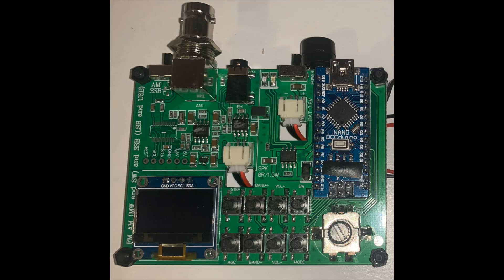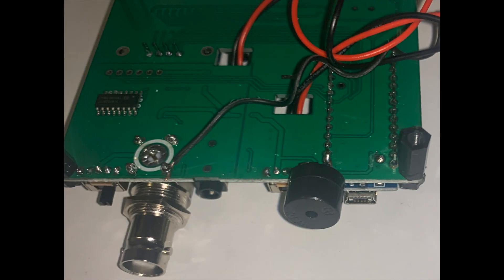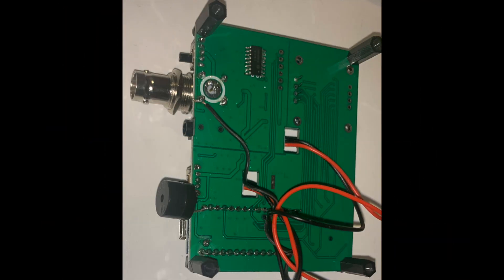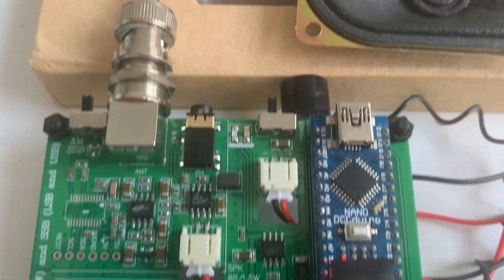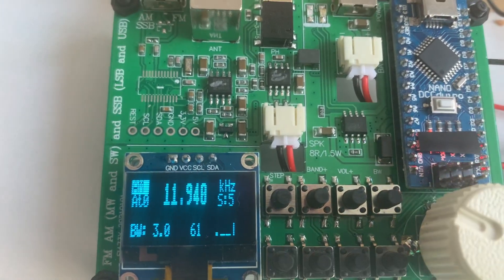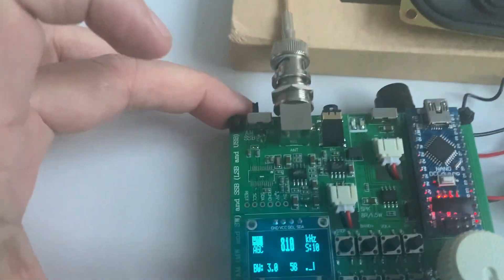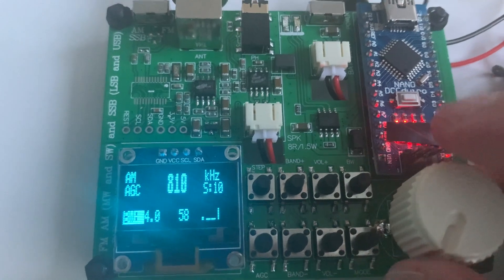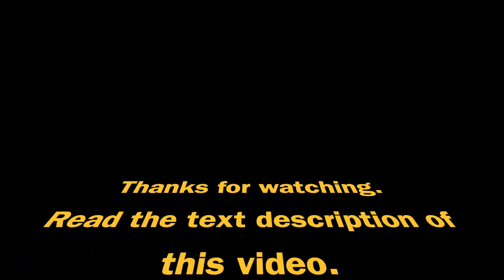CW READOUT WITH CHINESE KIT BASED ON SI4732 AND PU2CLR SI4735 ARDUINO LIBRARY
Be a member of the Facebook group "Si47XX for Radio Experimenters"

COMMANDS

User Manual:
1) CHECKING THE CURRENT RECEIVER STATUS
Press the "VOL-" button.
2) DEALING WITH AUDIO VOLUME
Press the VOL push button and rotate de encoder. Press the button again to disable the command or wait for 4s;
3) SELECTING THE BAND
Press the BAND push button and rotate de encoder. Press the button again to disable the command or wait for 4s;
4) DEALING WITH AGC AND ATTENUATION
Press the AGC push button and rotate de encoder. Press the button again to disable the command or wait for 4s;
5) SELECTING BANDWIDTH
Press the BW  push button and rotate de encoder. Press the button again to disable the command or wait for 4s;
6) SWITCHING THE STEP FREQUENCY
Press the STEP  push button and rotate de encoder. Press the button again to disable the command or wait for 4s;
7) SWITCHING THE MODE AM, LSB AND USB
On AM mode press MODE push button to switch to LSB mode; press MODE push button again to switch to USB mode; and finally press MODE push button again to switch AM mode.
8) VFO/BFO Switch
To control the VFO and BFO, you can use the encoder push button on SSB mode. The display will show you if you are using VFO or BFO.
9) SEEK COMMAND
On FM or AM modes press the encoder push button.
The direction of the seek up or seek down will  depend on the last rotating movement of the encoder, clockwise and counterclockwise respectively.
10) RESET EEPROM
Turn your receiver on with the encoder push button pressed.